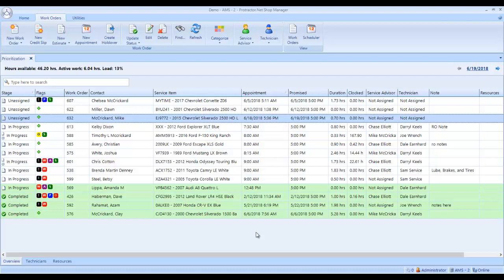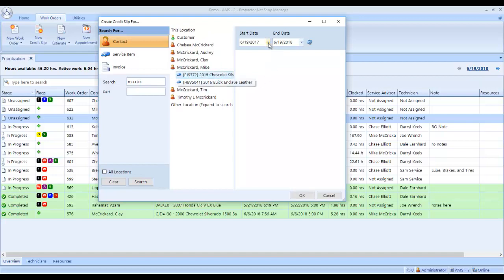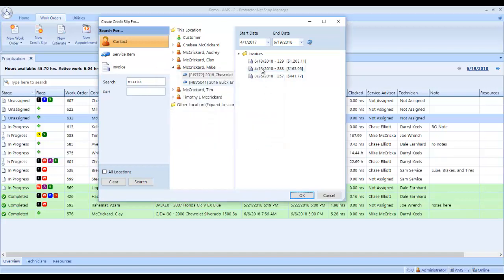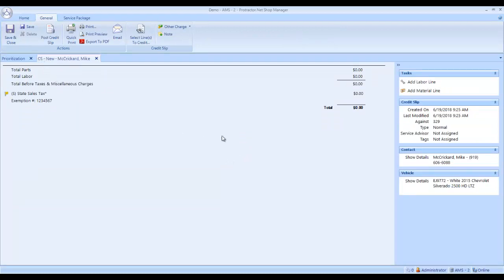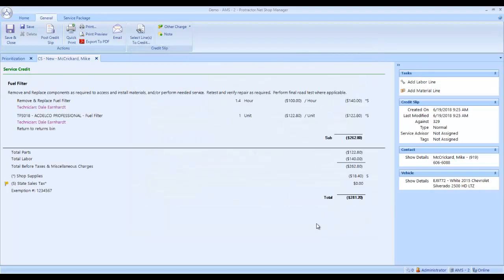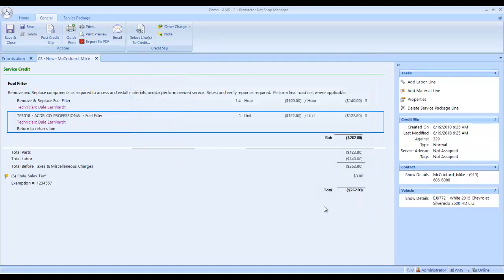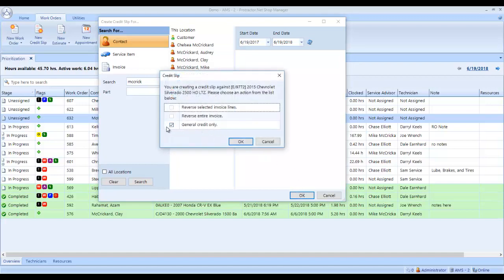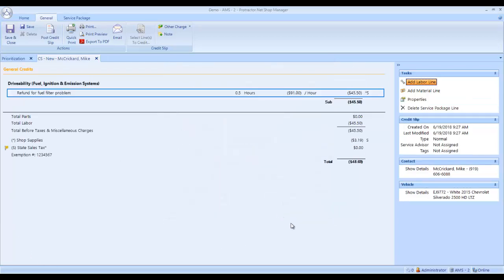Protractor and using a Credit Slip to refund money to customer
How do you refund money back to a customer or reverse something that was done on a posted Invoice in Protractor.  There are so many scenarios that it would be impossible to cover all of them but hopefully with this video it will get you in the right direction.